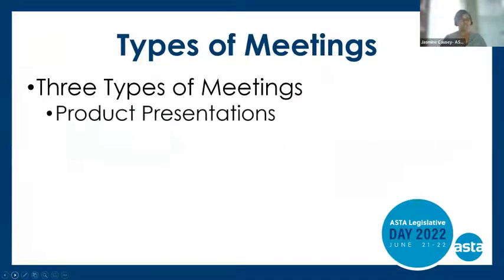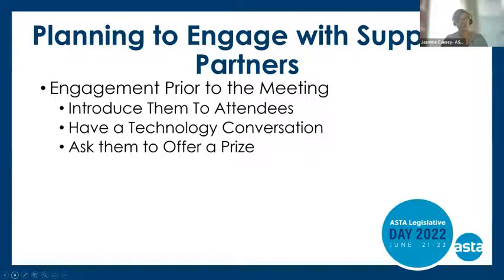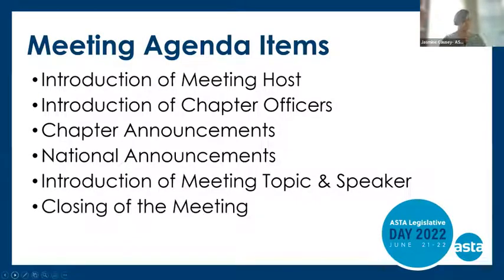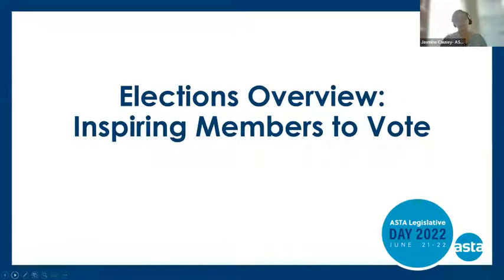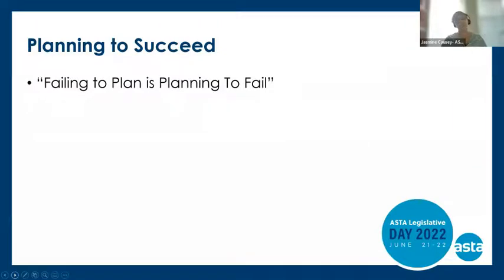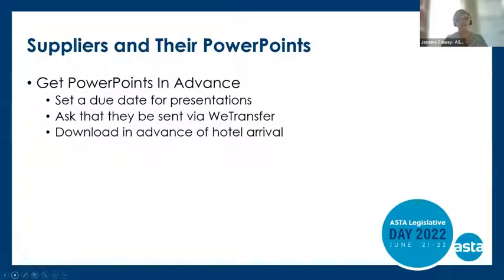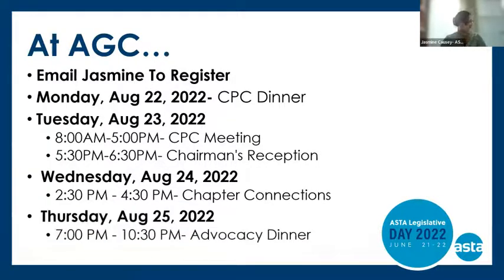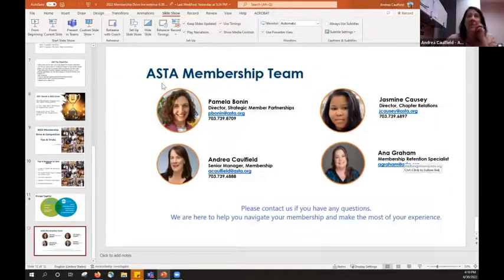CPC Meeting Recap-June 2022 CPC Meeting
At the time of the recording there were 54 days left until AGC.